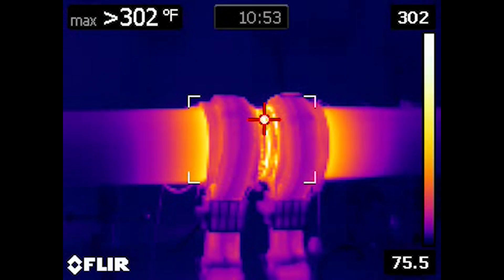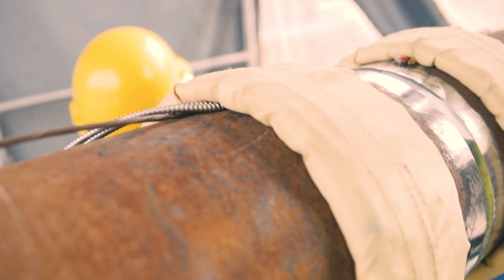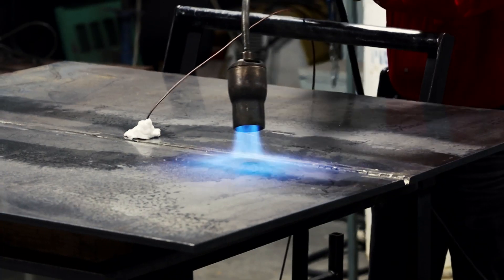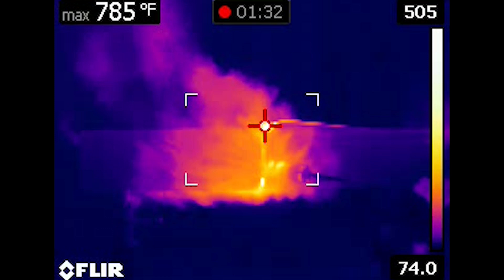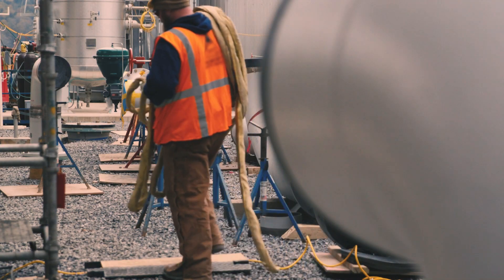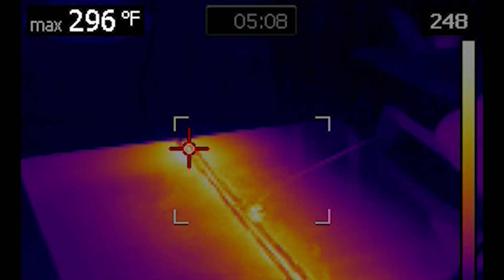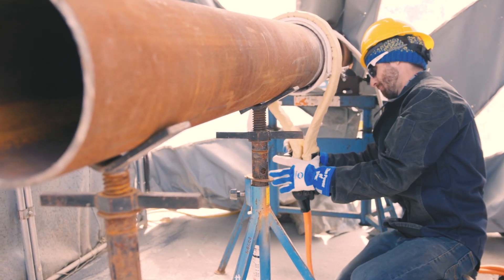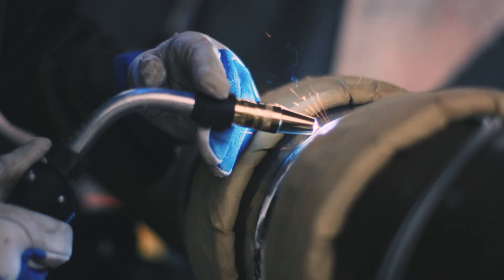Welding Preheat: Induction vs. Flame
Weld preheating methods like flame are expensive, time consuming and increase safety risks. Learn how induction heating is different.

Induction heating delivers temperature uniformity, heating efficiency and quicker time to temperature than flame. Meanwhile, flame comes with fuel costs and increased safety risks for operators. Discover how induction heating with ArcReach® Heating Systems puts you back in control.